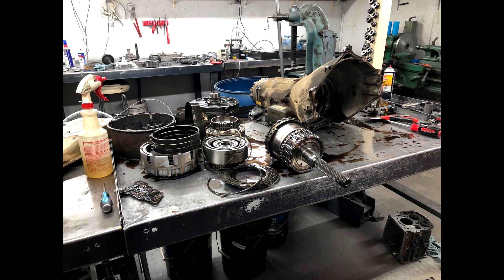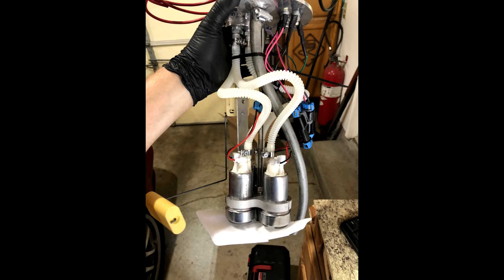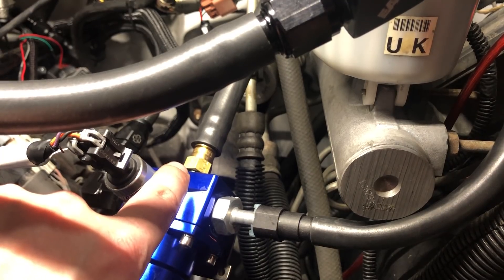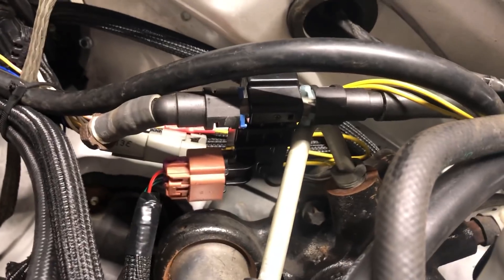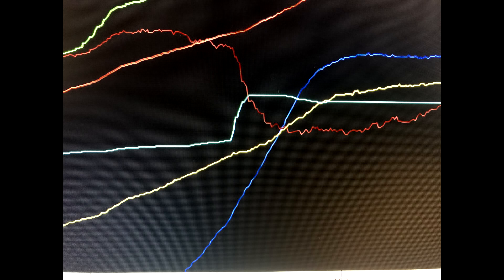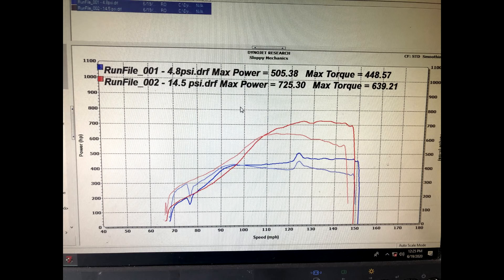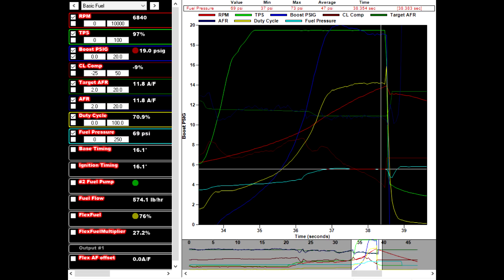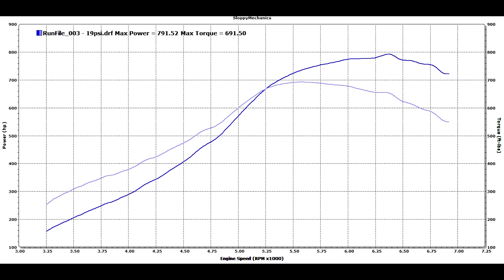turbo 2500 update - triple pump and triple disk dyno shakedowns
please mail to:
Matt Happel
175 N Chestnut St